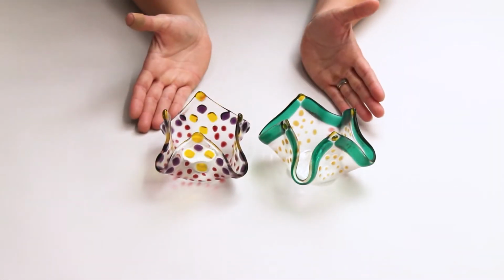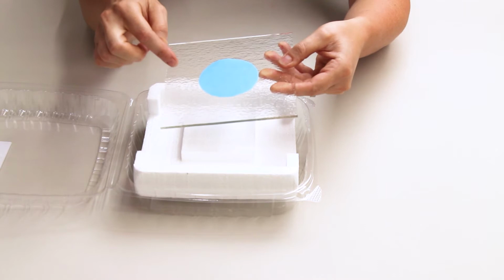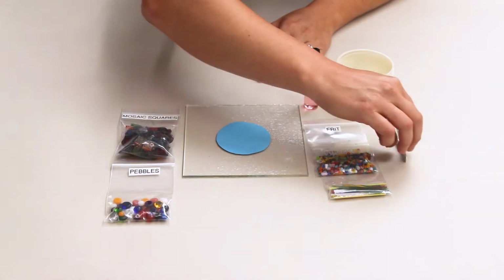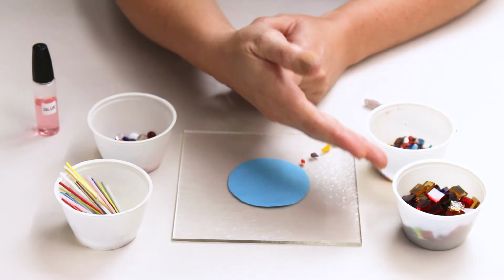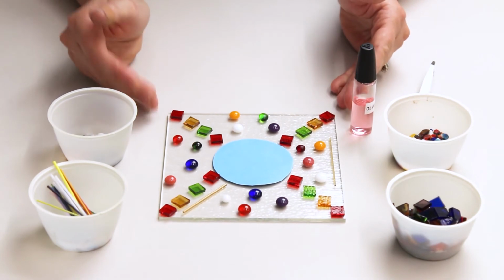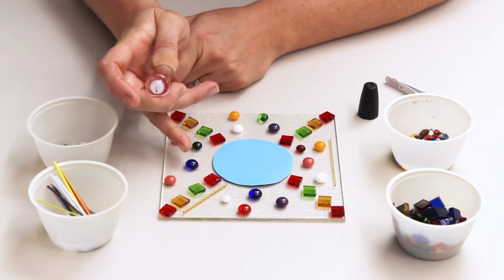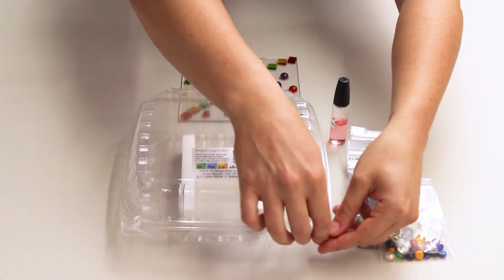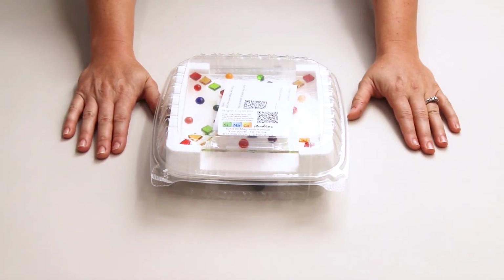Take It. Make It. Kit | Tea Light Candle Holder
Are you looking for a new hands on creative project? We are now offering a new way to play with glass at home! Introducing Take It. Make It. These projects have been developed to be designed and assembled in the comfort of your home and then returned to SiNaCa Studios for a firing in one of our kilns. All of the needed supplies will be included in your kit, including a glass glue to help keep your masterpiece in place when you bring it back for firing. You will also be given a link to a video to give you inspiration and guidance for the specific project.

Your Take It. Make It. kit will include all the materials needed to design and create your own kiln formed glass project at home!

Designed for adults of all ages and children ages 8+